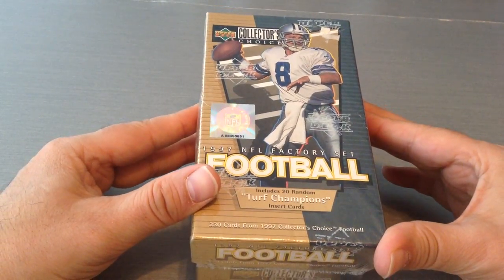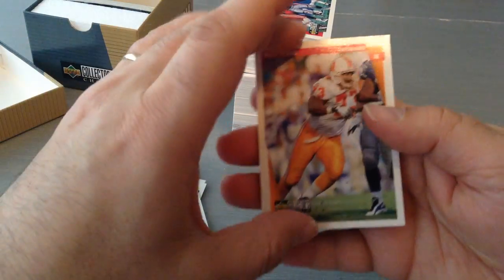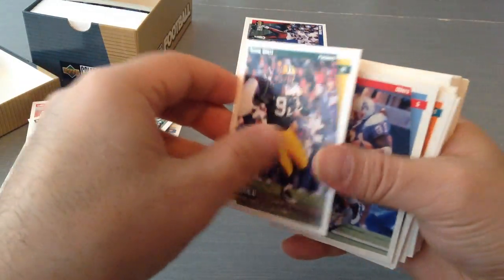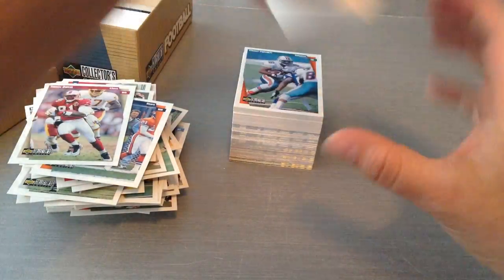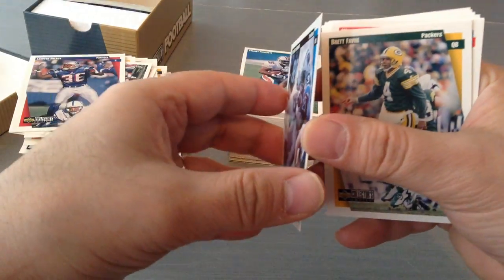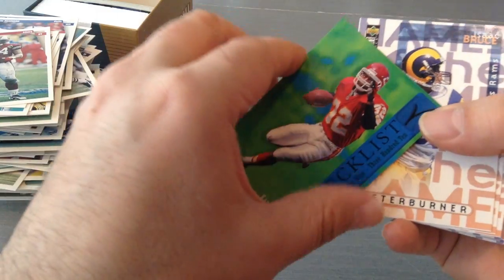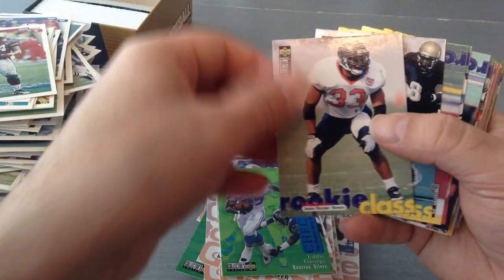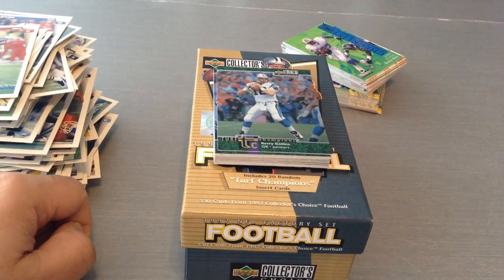1997 Vintage UPPER DECK Football ***Full Box Set***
Found this beauty at LCS in WA. I couldn't pass on it for 20$ especially when Troy Aikman is on the cover. Enjoy the video.